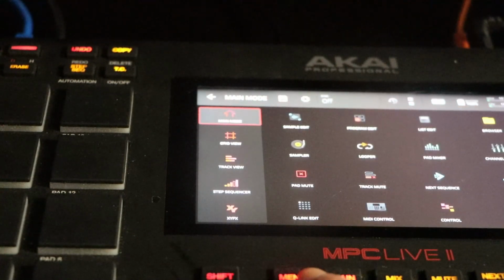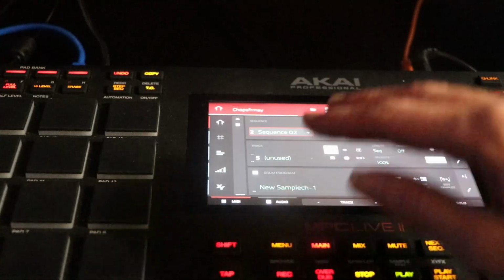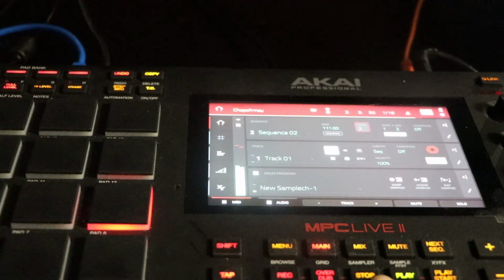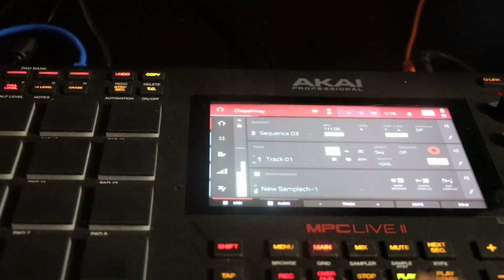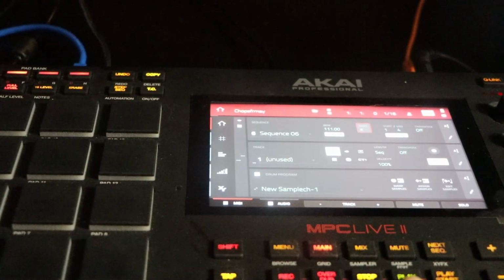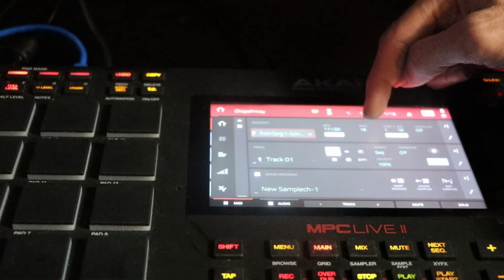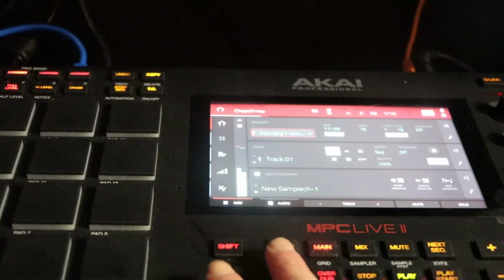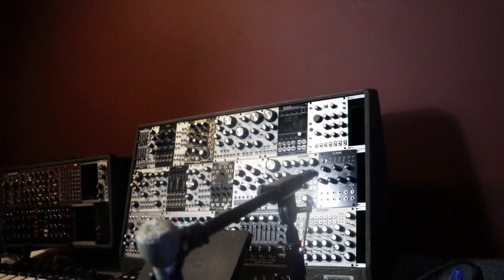Would you look at that Fast Workflow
would you look at that faster workflow that you can use at will
in this tutorial I will show you that there is a faster workflow you would need to learn to use one kit to full song. here are some links if you want to find your perfect mpc I do receive a small commission if you purchase something but it is free to look.